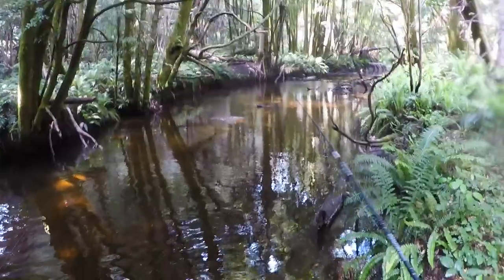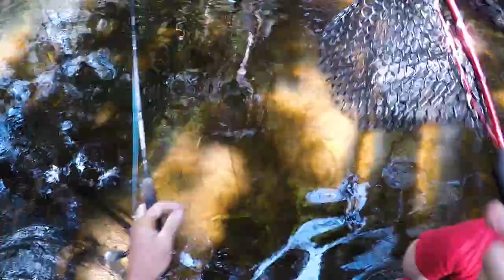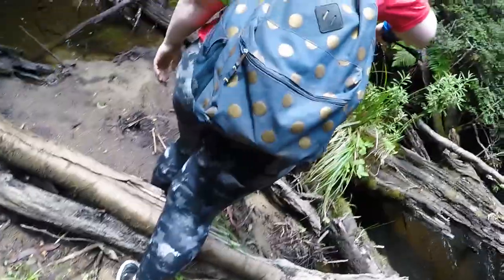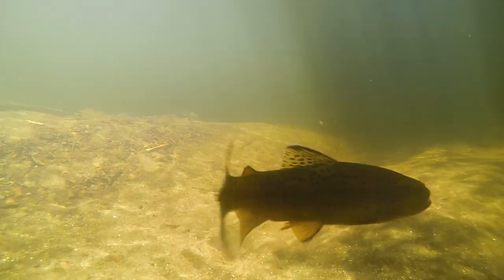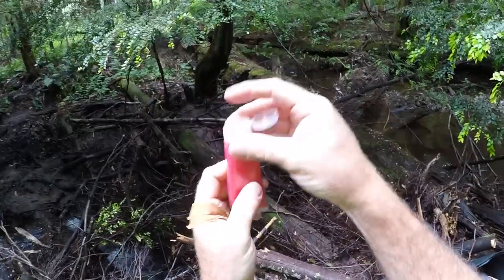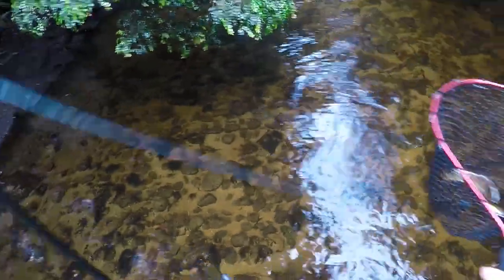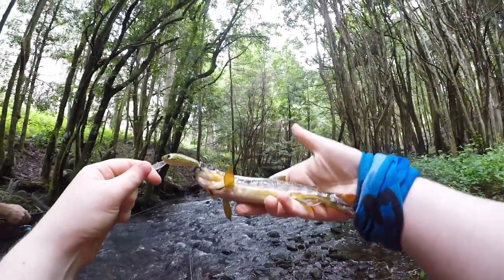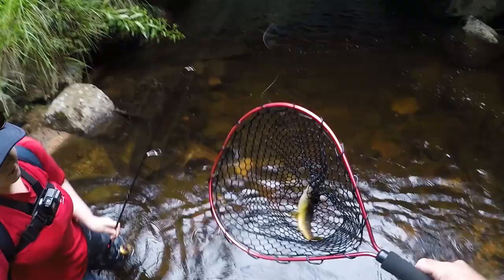WILD DOG encounter while catching brown trout fishing - TACKLCLUB CHALLENGE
Tegan and I took a tackle club box, our xmas lures and ourselves into the high country to attempt a challenge video.

We saw countless trout and came face to face with a WILD DOG while trout fishing in Victoria.

We still had a great time, check out what went down... AND... DID WE COMPLETE OUR CHALLENGES?

Thanks for coming along on another adventure, we hope you enjoy.

look us up on FISHBRAIN.